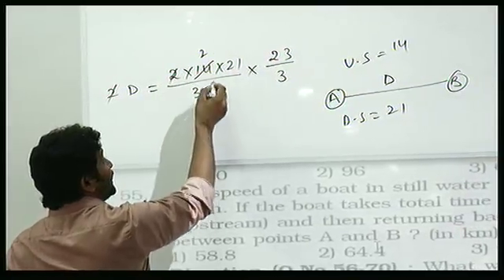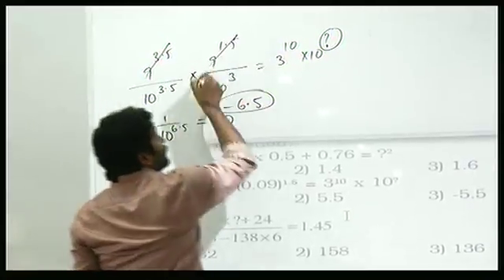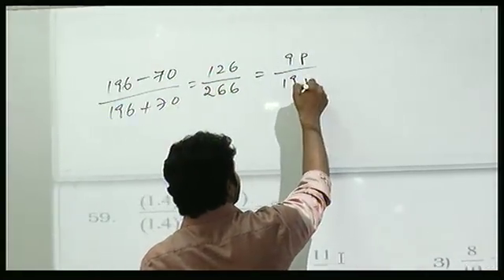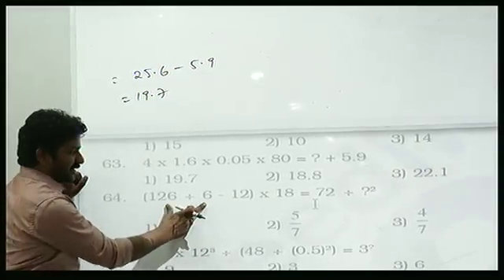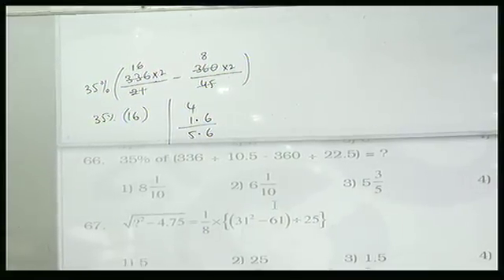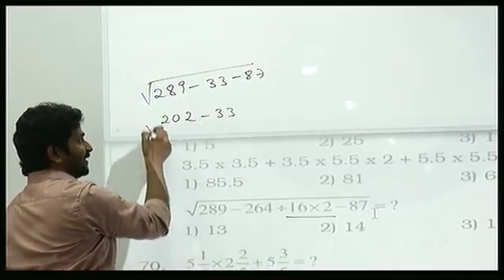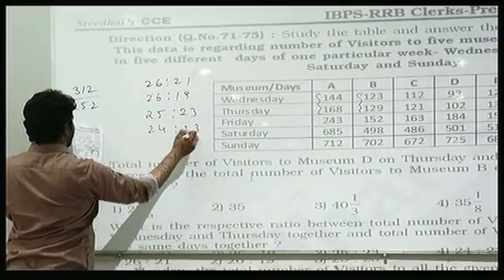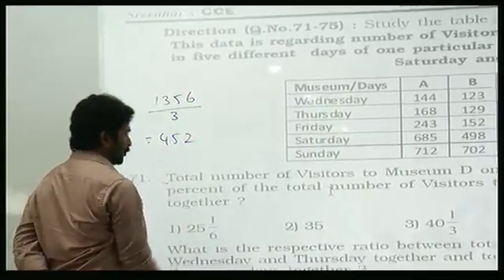IBPS RRBs CLERKS PRELIMS 2017 MT 20351 PART-2|NUMERICAL ABILITY TIPS, TRICKS AND SHORTCUTS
IBPS RRBs CLERKS PRELIMS 2017 MT 20351 PART-2  NUMERICAL ABILITY TIPS, TRICKS AND SHORTCUTS|QUANTITATIVE APTITUDE | ARITHMETIC